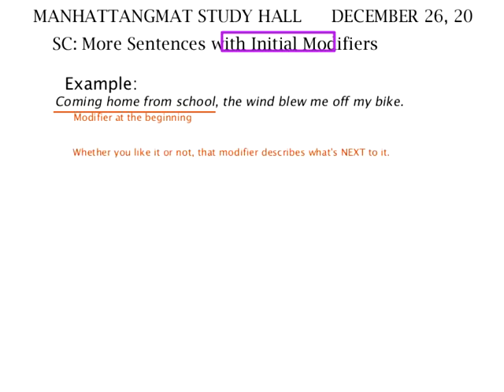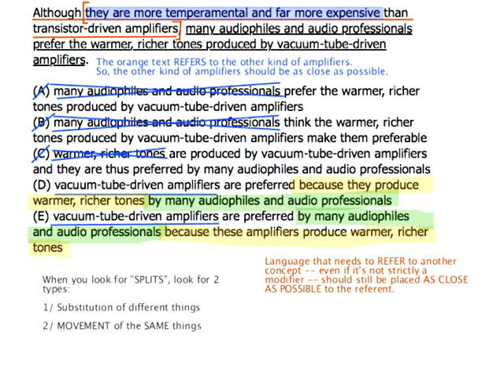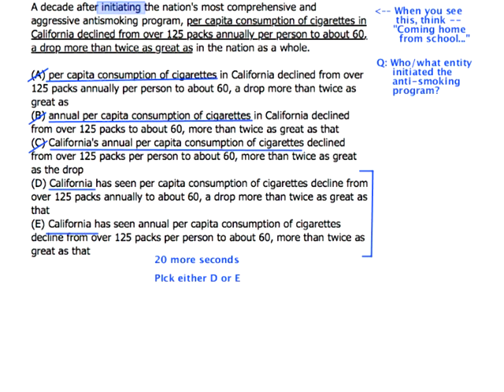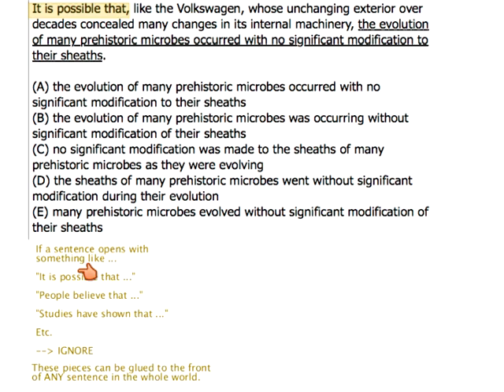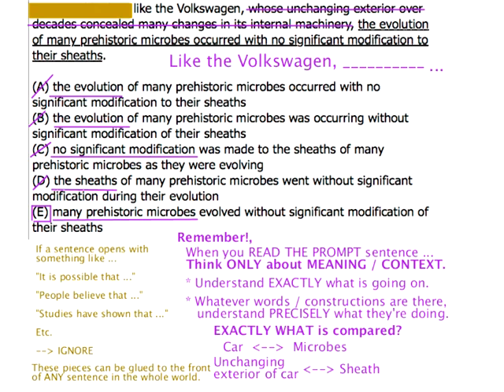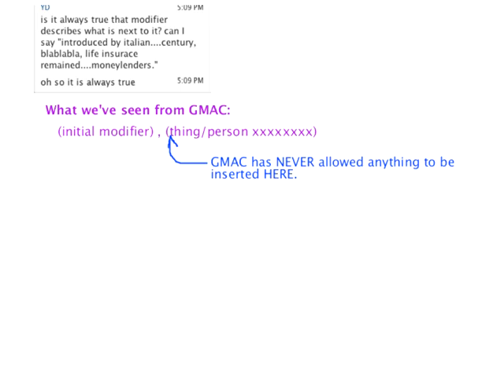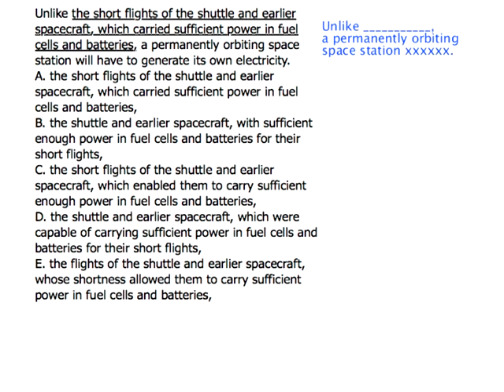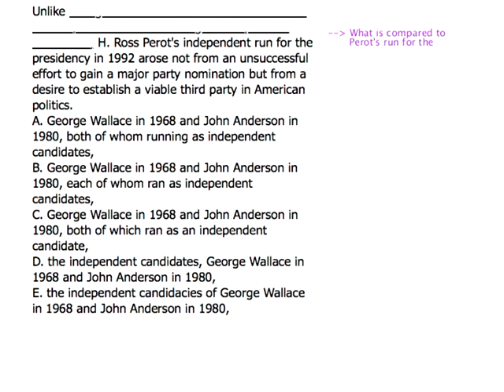24. Sentence Correction (Initial Modifier)-Thursdays with Ron-December 26, 2013